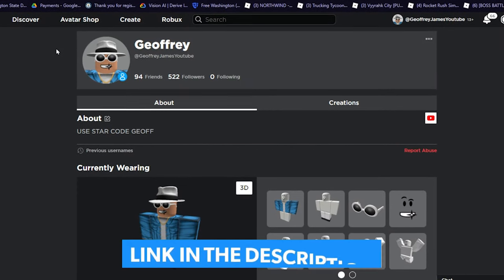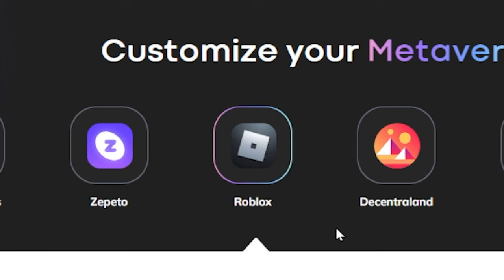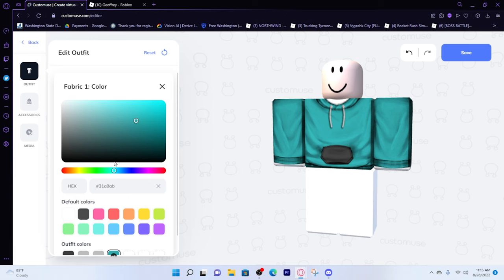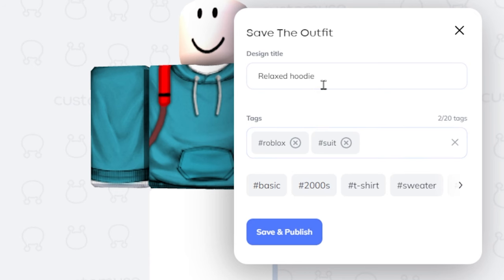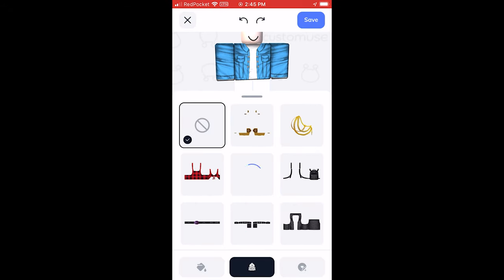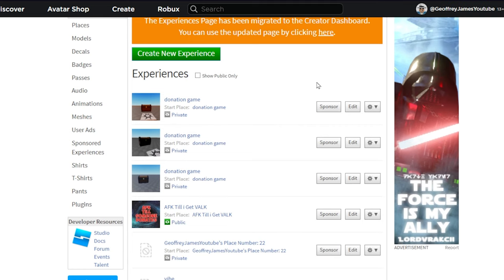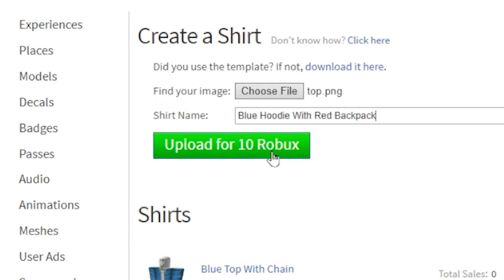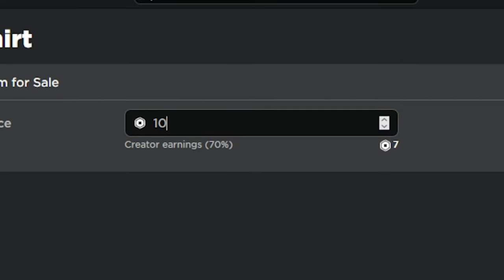How to Make Your Own Roblox Shirts - (FREE)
In this video, I will be showing you how to make, upload, and sell your own Roblox shirts for FREE so that you can make tons of Robux fast in 2022 with ZERO skill!

Make Roblox Shirts With Customuse!

Customuse Discord Server!

How to Make FREE Robux!